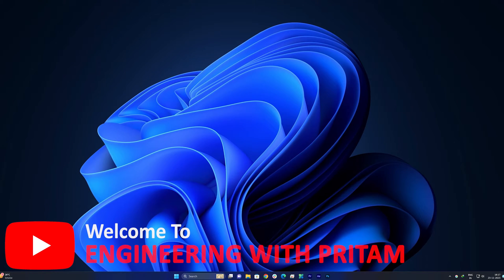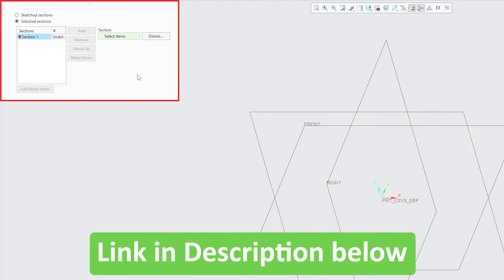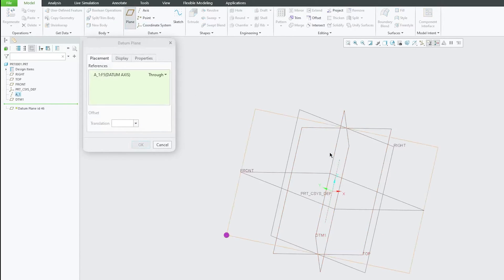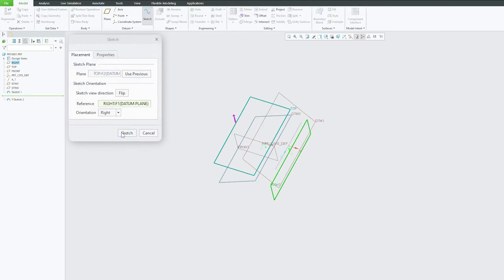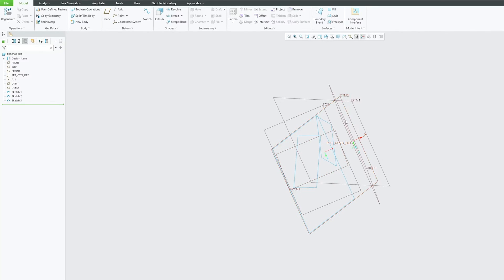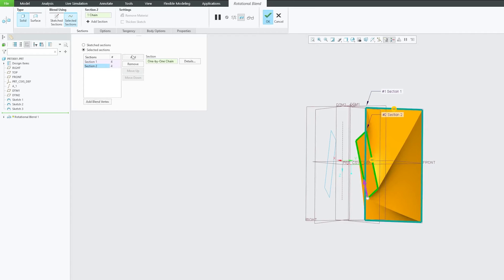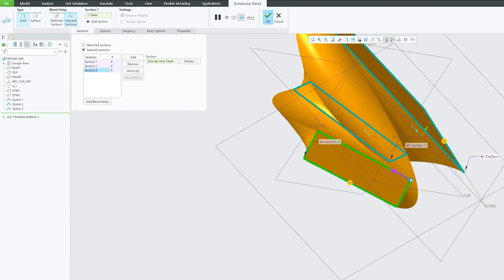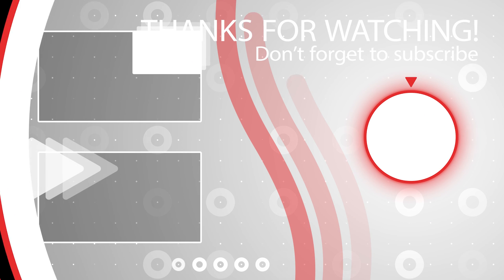How to Create a Rotational Blend by Selecting Sections in Creo Parametric | #31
In this tutorial, we'll dive into the powerful 3D modeling capabilities of Creo Parametric and explore how to create a rotational blend by selecting sections. Rotational blends are essential for designing smooth, organic shapes and can be used in various industries, from product design to engineering.